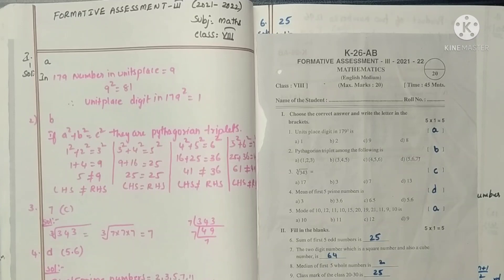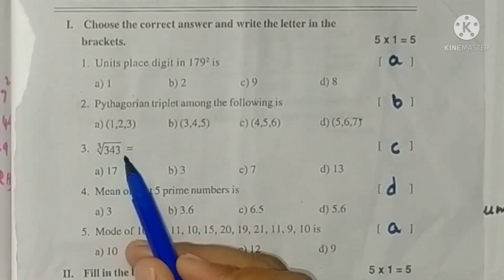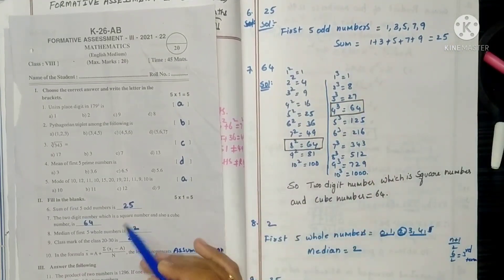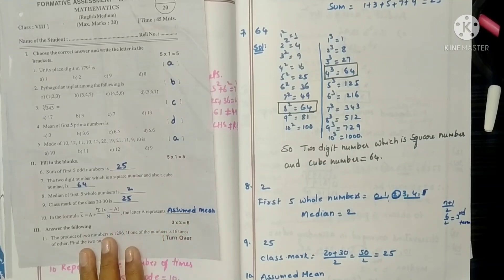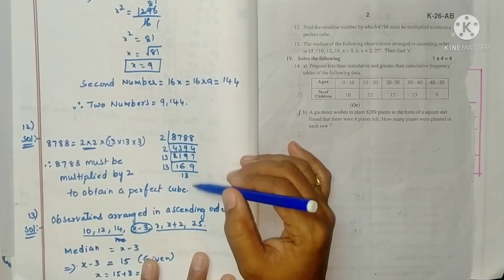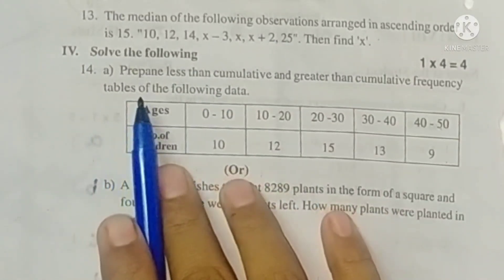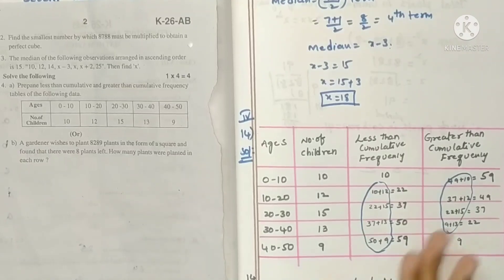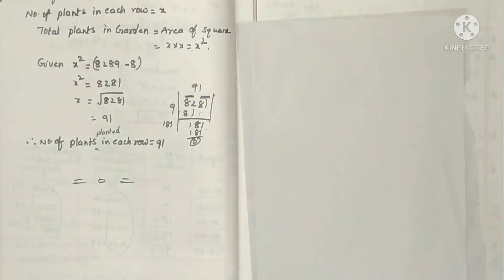Formative Assessment 3 answer key solutions class 8| FA 3 maths key solutions class 8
@ learn maths with Aruna mam